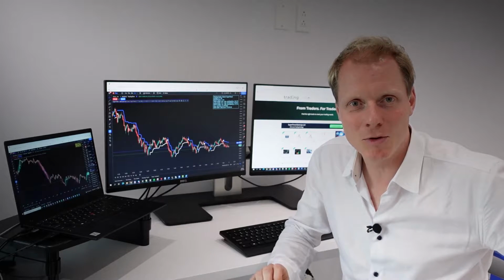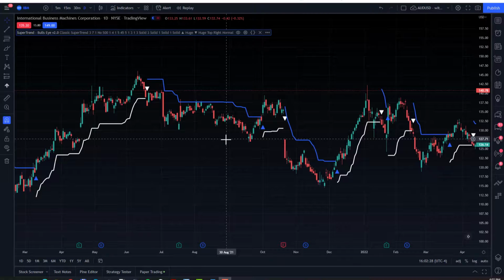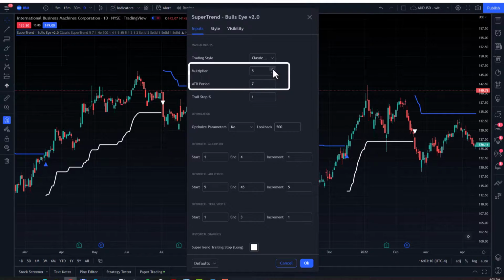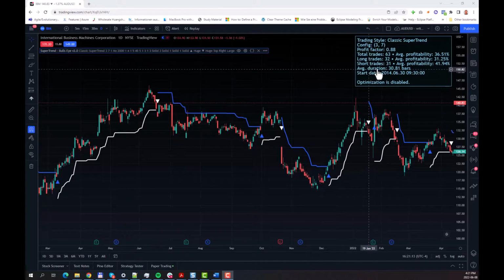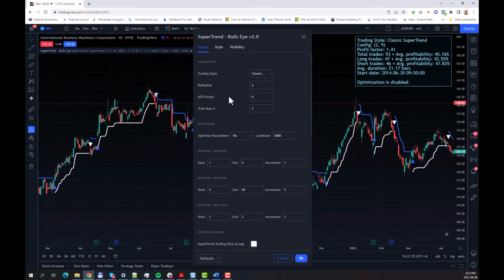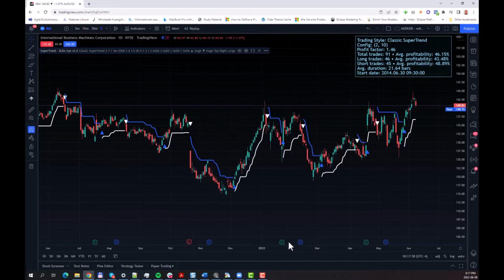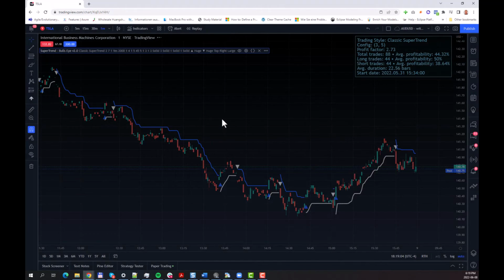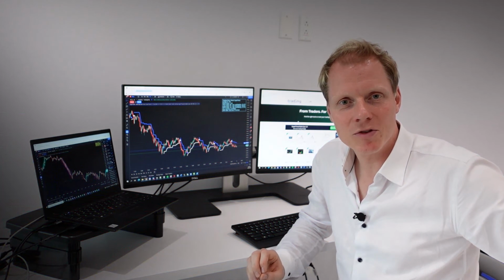SuperTrend - Bulls Eye for TradingView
Watch the world's first auto-optimizing SuperTrend indicator in action. It will automatically find the best settings for you based on the symbol and timeframe you trade. No more second guessing which settings may work best. The indicator does it all for you.